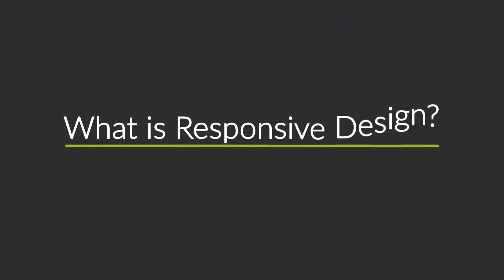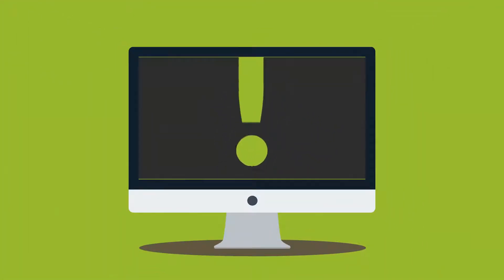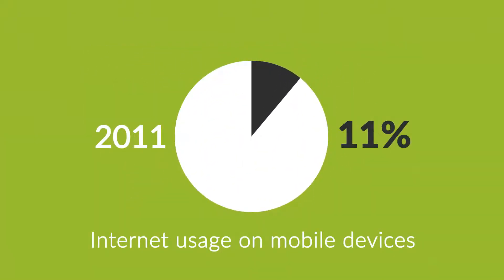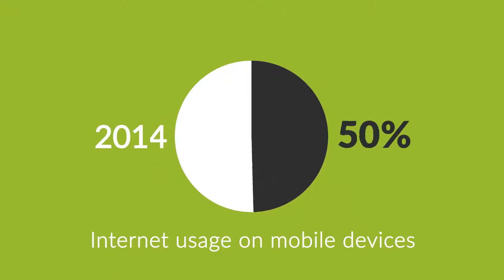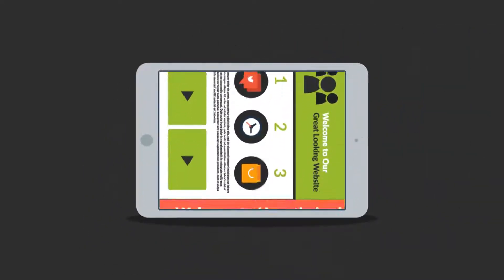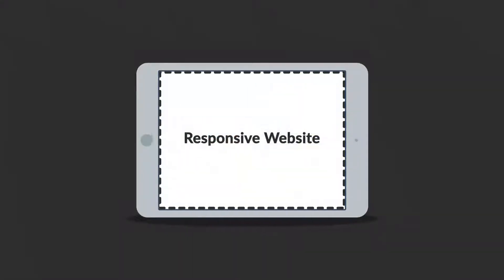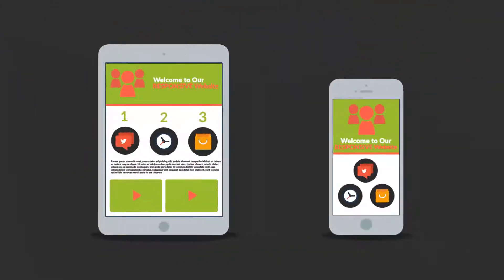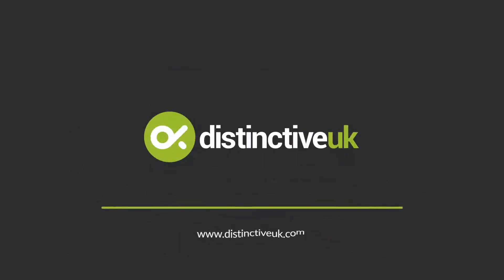Responsive Design - Distinctive UK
This is a very quick and very simple video explaining the importance of Responsive Website Design.